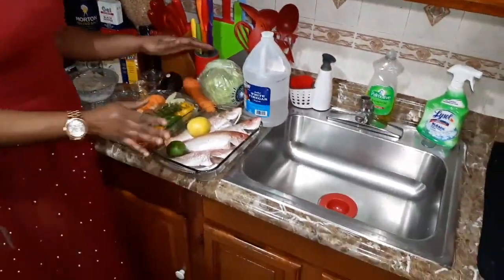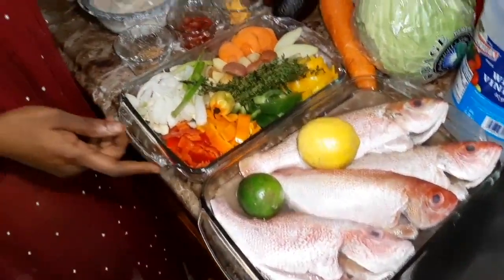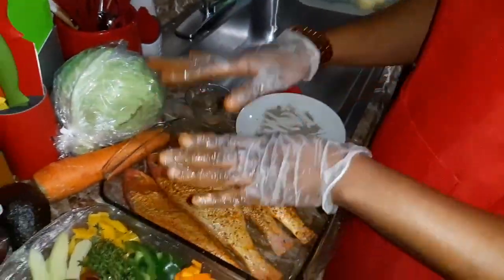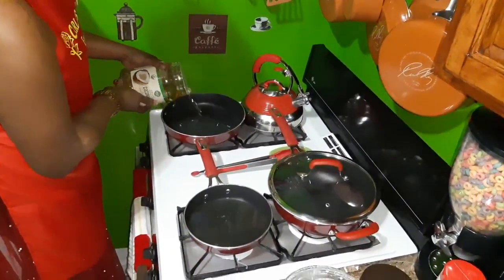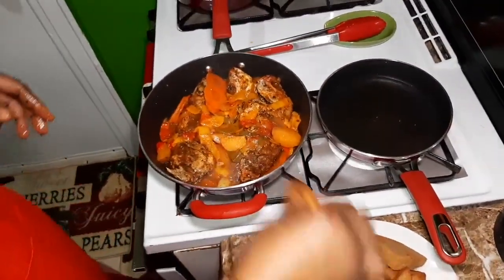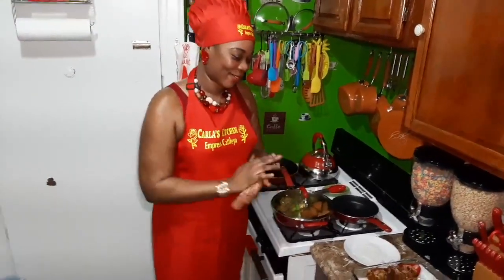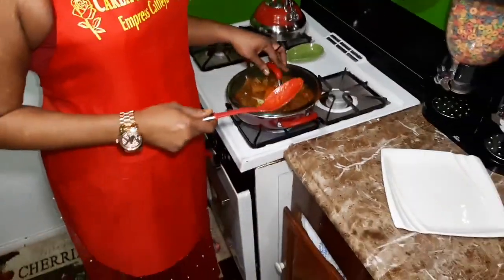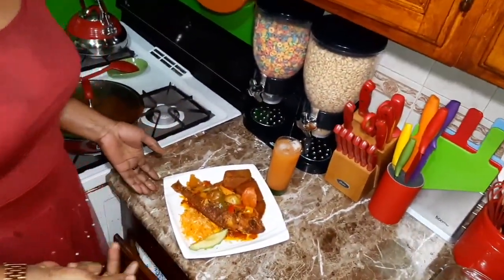How To make Brown Stew Fish With Bammy For The Family! (Home Made Style!)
How To Prepare Brown Stew Fish With Bammy For The Family! (Home Made Style!). Come and join Carla's Kitchen CC and learn how to make home made style Jamaican dish to satisfy your taste bud and open your appetite.